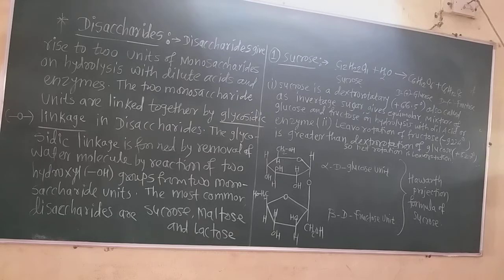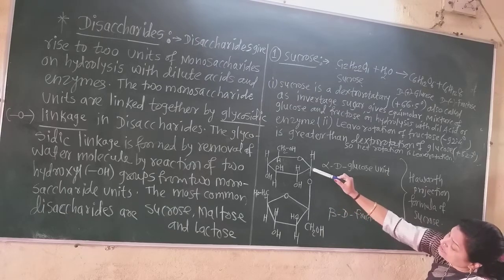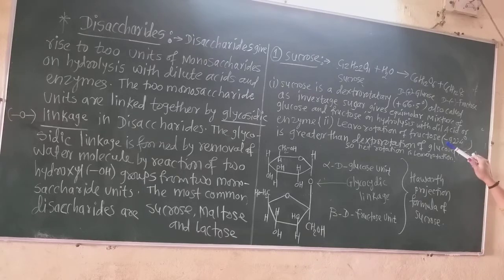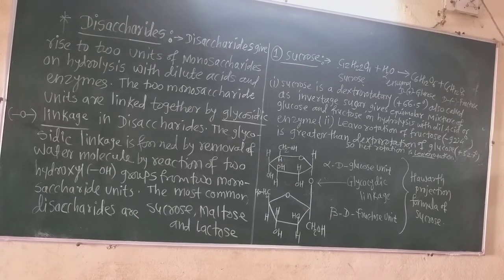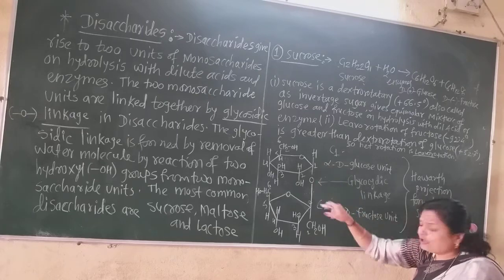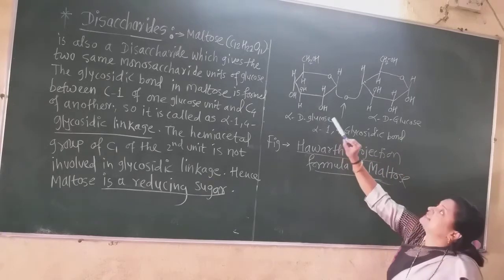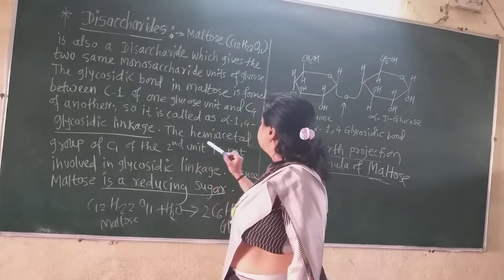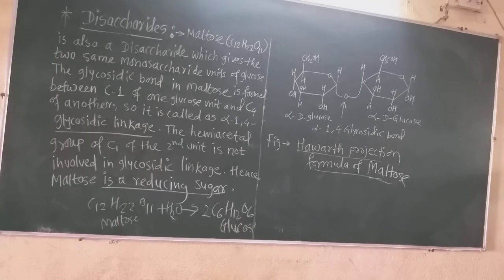Disacchharides Sucrose Maltose and Lactose and their Hawarth projection formula